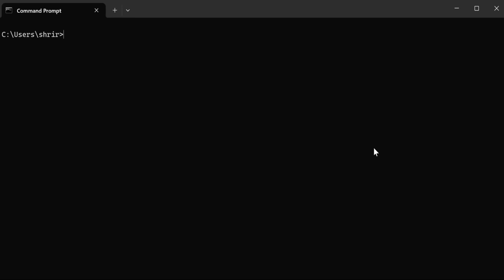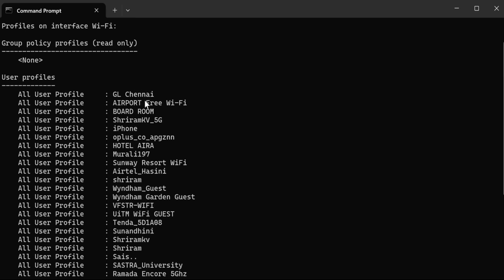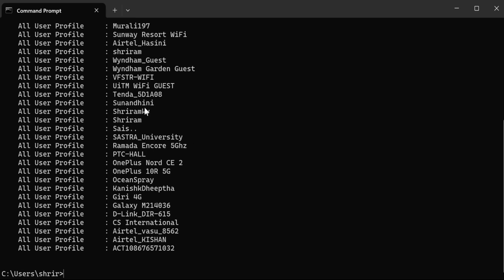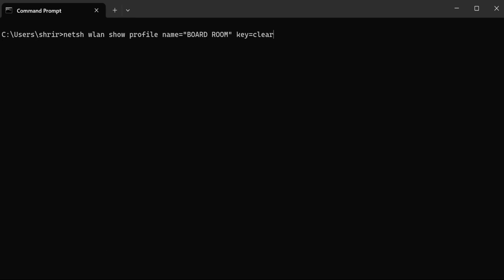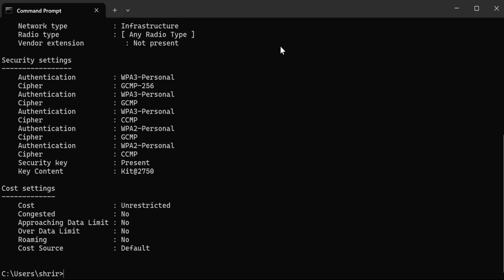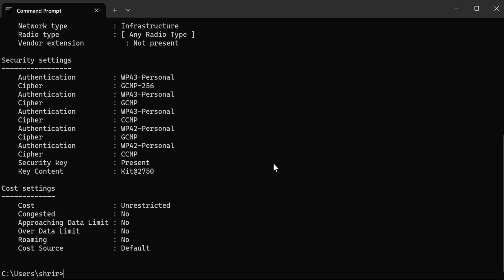Forgot Your Wi-Fi Password? Find It Using CMD (Windows)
How to find password:
Open Command Prompt: Search for cmd and open Command Prompt.
List Profiles: Type netsh wlan show profiles and press Enter to see all saved networks.
Show Key: Type netsh wlan show profile name="Your_WiFi_Name" key=clear (replace "Your\_WiFi\_Name" with the network's exact name) and press Enter.